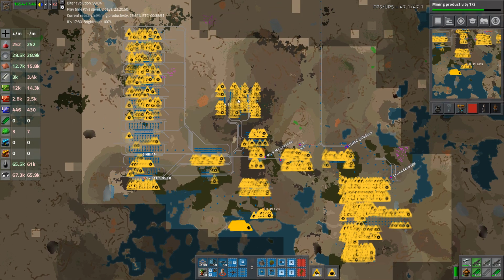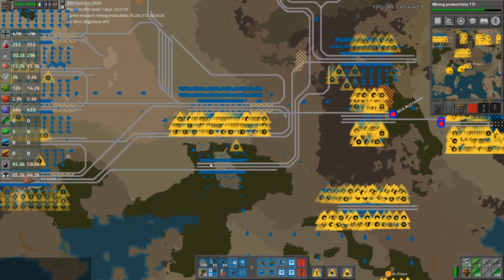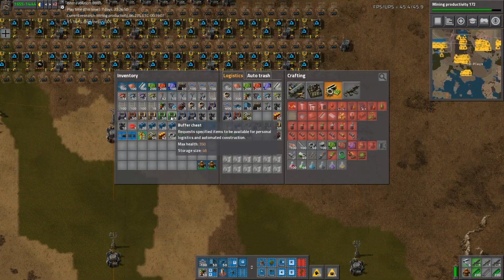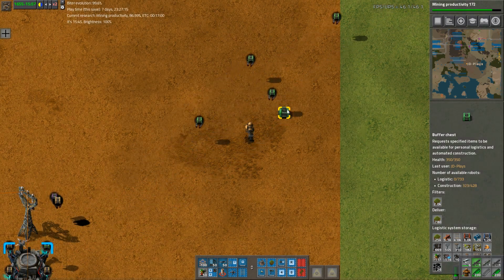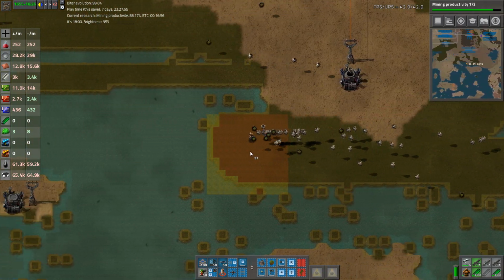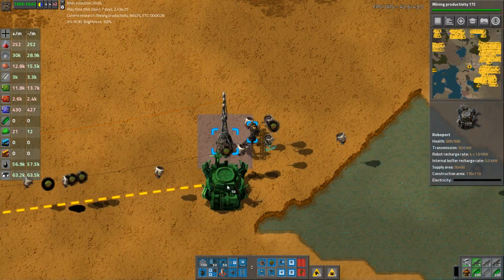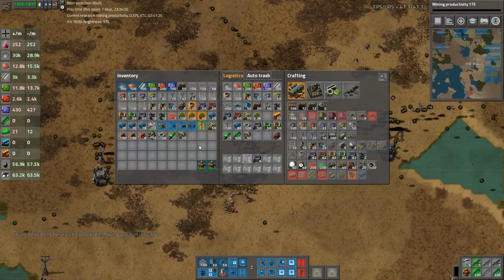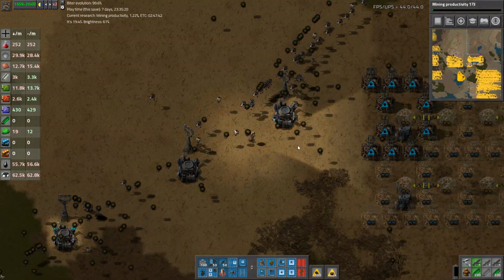Factorio 0.16 Transitioning to the MEGABASE EP112 Build headaches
It's here finally, We are going to transition our belt based factory into a megabase, going from just 45 Science Packs Per Minute to at least 1,000 SPPM, if not 2k or more!

Follow the series as i take you through the steps to transform your base into a beacon moduled superfactory!

Mods in use: (all Non-game changing mods, the factory will run perfectly well without them)
AtomicArtillery_0.1.5
AutoDeconstruct_0.1.11
auto-research_4.0.3
Bot Landfill_1.0.2
CliffDeconstruct_0.0.4
Epic-Artillery-Sounds_1.0.0
EvoGUI_0.4.302
MaxRateCalculator_2.1.17
MushroomCloud_1.0.3
production-monitor_0.16.1
radarplus for rso_0.0.5
steinios_research_sensor_0.16.2
StupidAchievements_0.2.0
TimeTools_1.0.31
upgrade-planner_1.5.2
Waterfill_v15_0.1.3